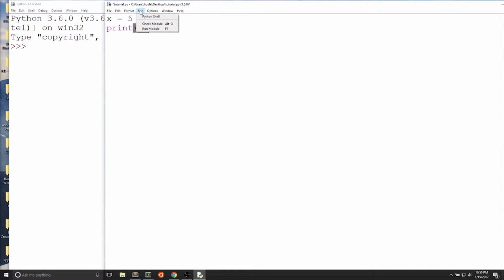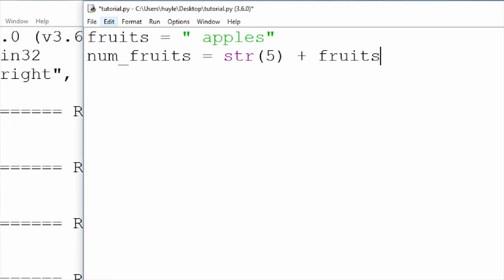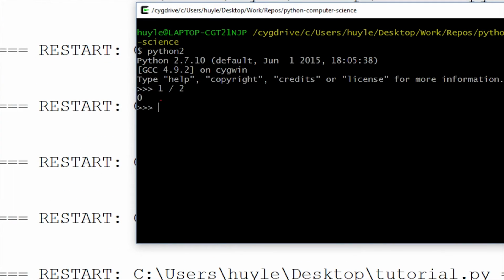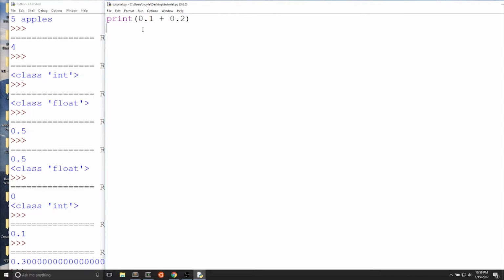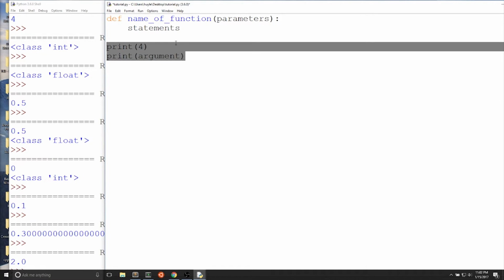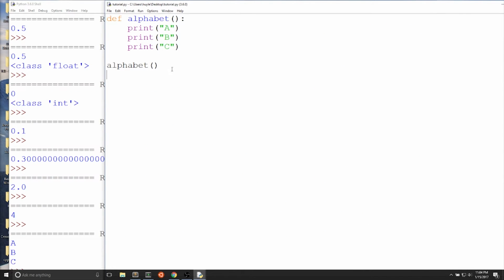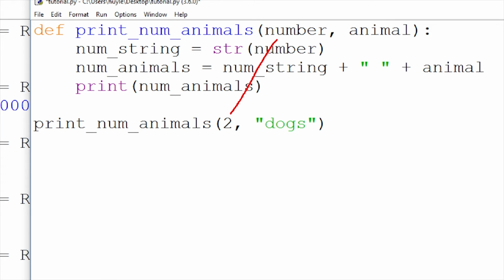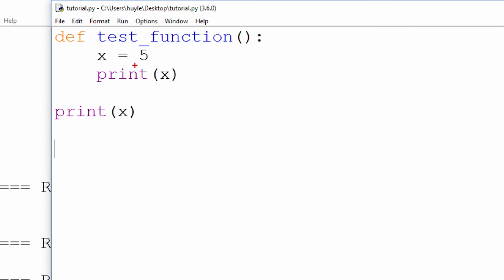Introduction to Python - Chapter 2 - Types and Functions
This video does not replace a good teacher or doing things yourself! Try to re-explain the topic in your own words, read books, work with others, and make something that you care about.

MicrowaveSam style of teaching intro to Python. Part 2 is about the expansion of the basic concepts that we talked about in Part 1.

Assignment, changing types, creating functions, flow, local variables.

I used the Python IDE. You can install it easily by hitting the yellow Python button. I was using Python 3.6.0 at the time of recording: